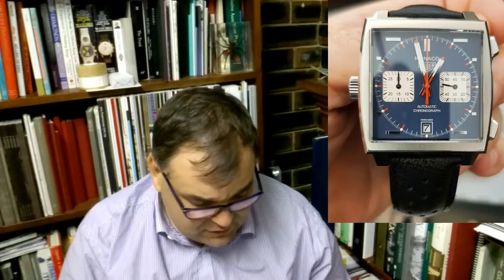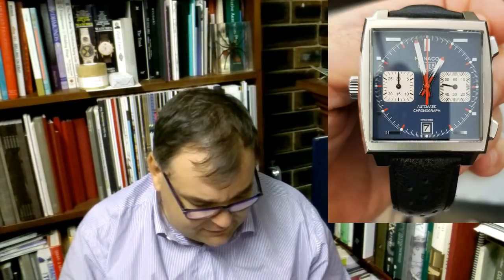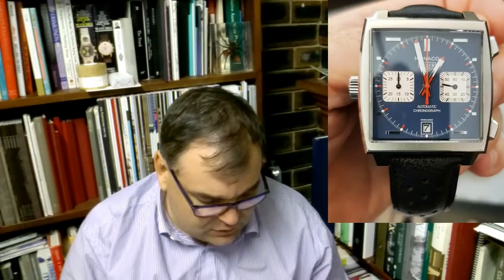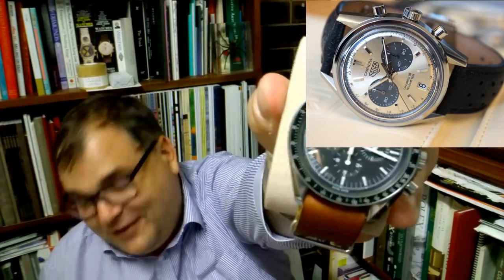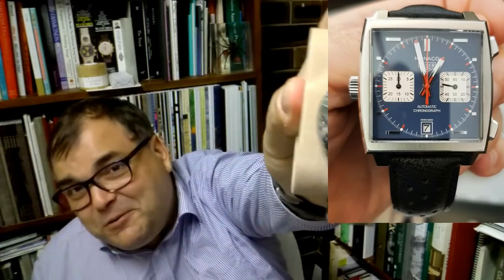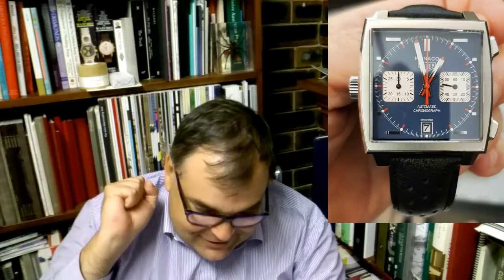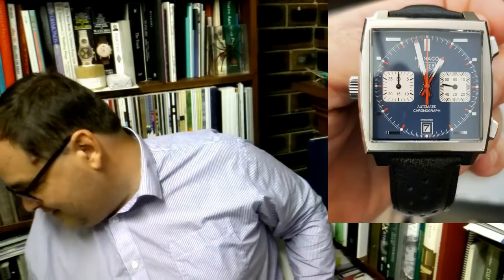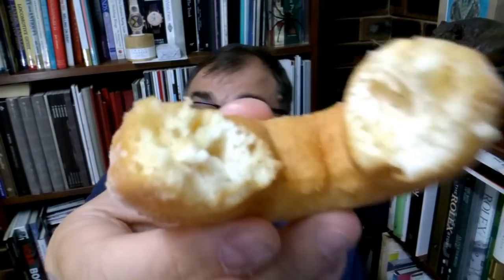PAID WATCH REVIEWS - Would I buy a Tag Heuer Calibre 18?